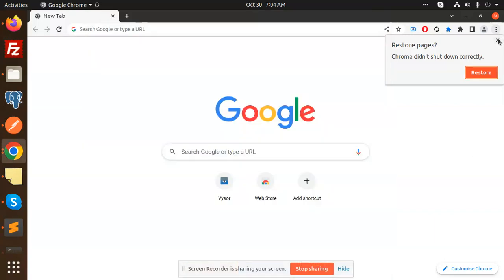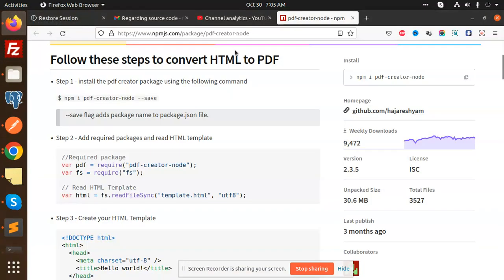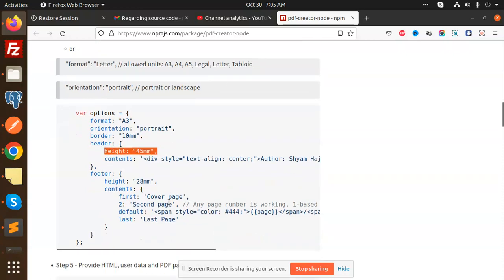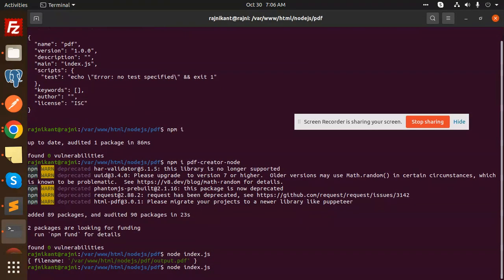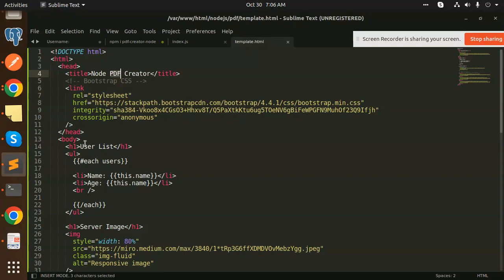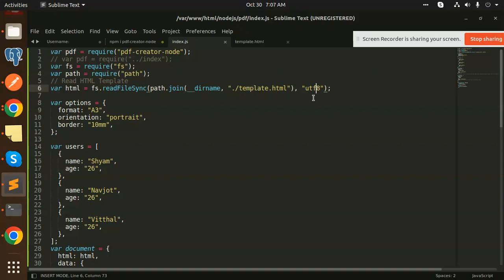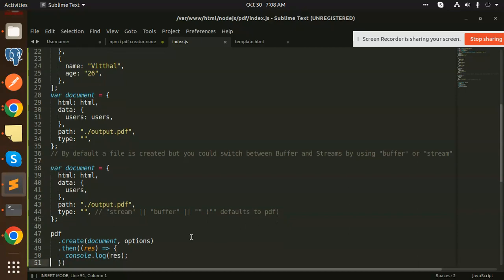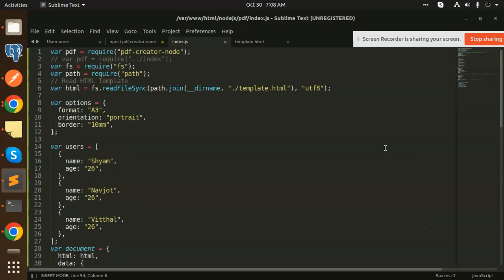How to Convert HTML to PDF with Node.js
In this video, we're going to show you how to convert HTML to PDF with Node.js. This process is simple and can be used to generate PDFs from your websites or applications.

 PDFs are a great way to store documents and are often used to display documents online. By converting your HTML to PDF with Node.js, you can make your documents easy to access and share with others. Watch this video to learn how to do it and get up and running with PDF generation quickly!
How to convert html to pdf in node.js